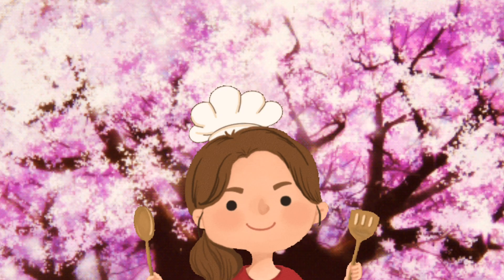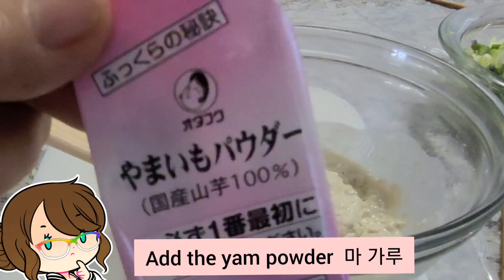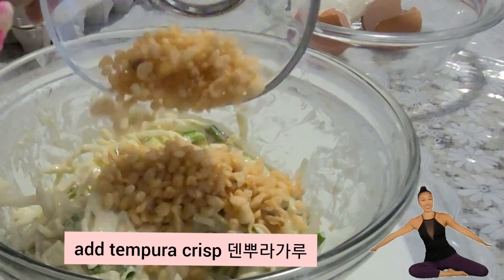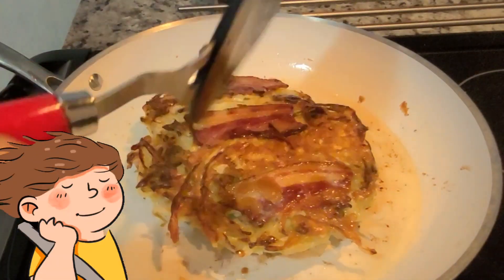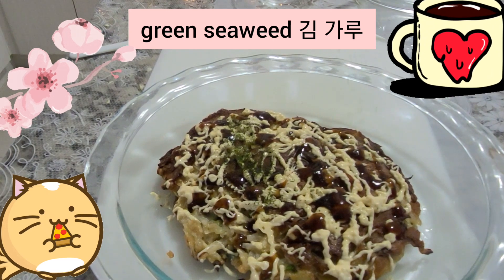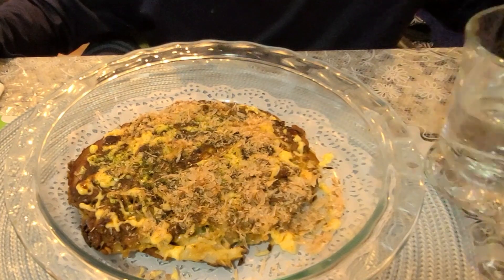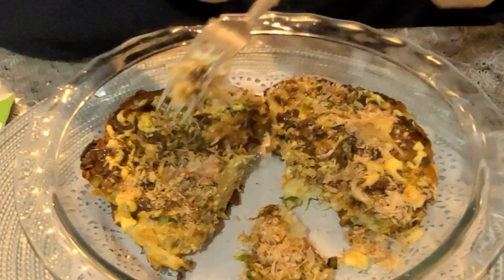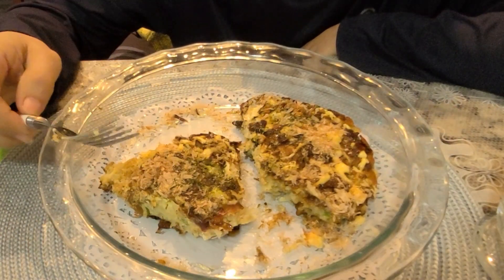Okonomiyake! 맛있고 간단하게 오꼬노미 야끼 만들어 보세요❤💛🧡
Japanese style pancake.
The okonomiyake kit comes with
okonomiyake mix, yam powder and tempura crisps
also green seaweed  . okonomi sauce